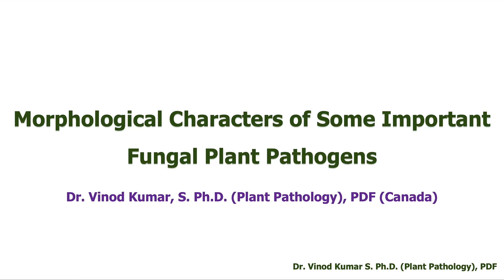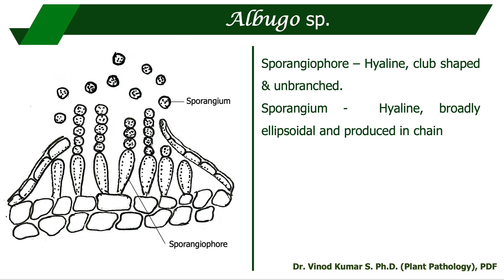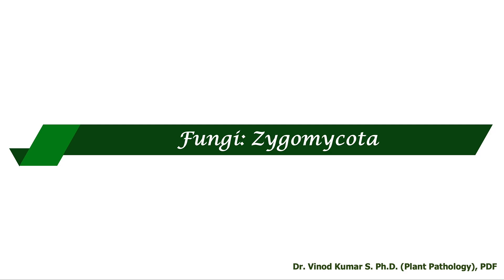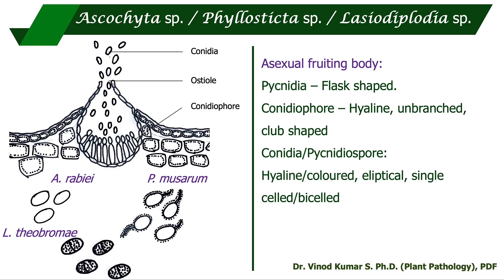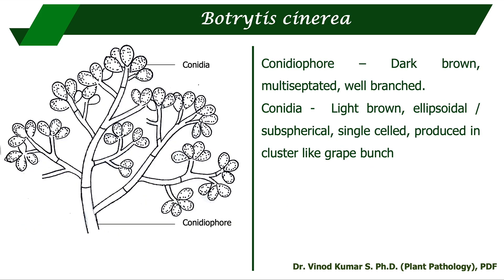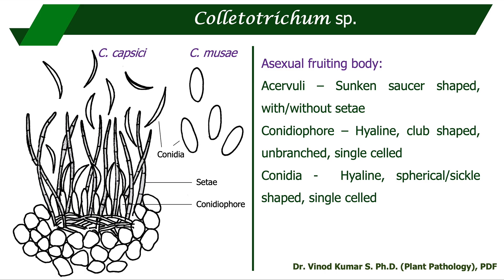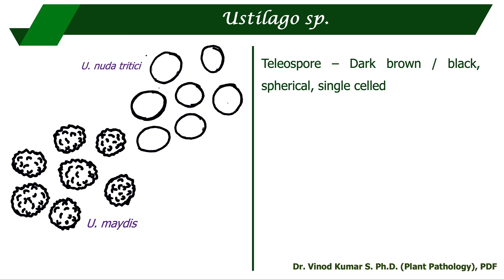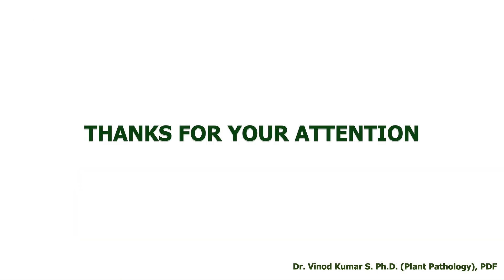Morphological characteristics of some important plant pathogenic fungi: A Diagrammatic atlas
View in 1080 HD for better clarity
Level: Undergraduate
Copyright protected material